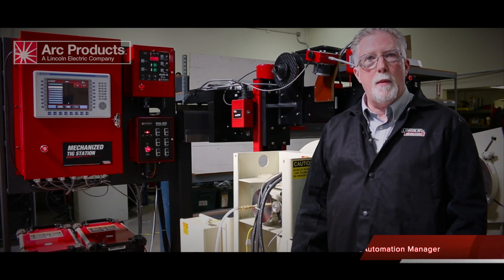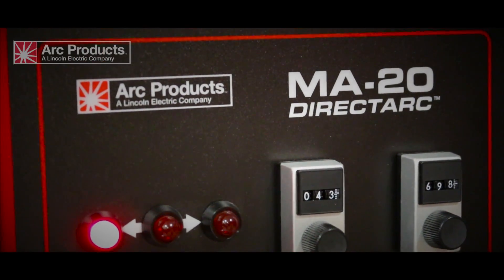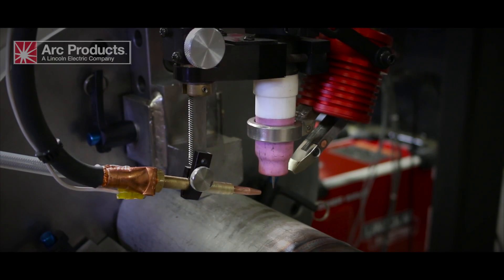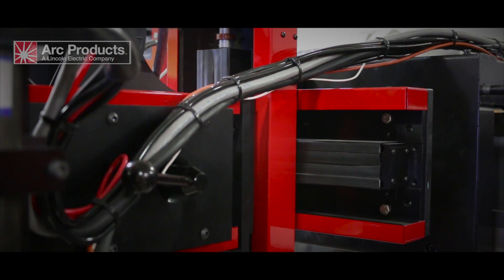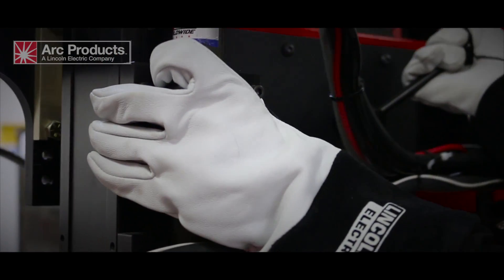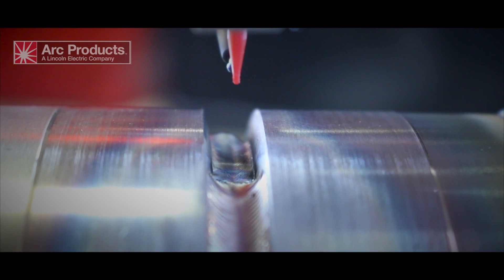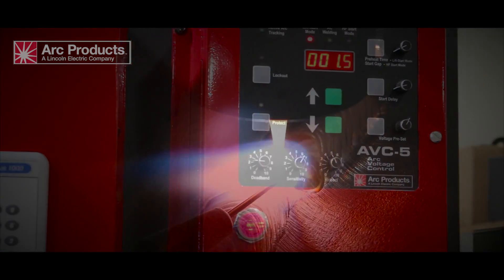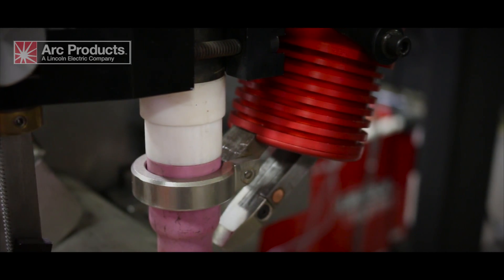Mechanized Hot wire/ Cold wire Tig Station.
Arcproducts Mechanized tig station, with the avility to weld Hotwire and Cold wire Applications.